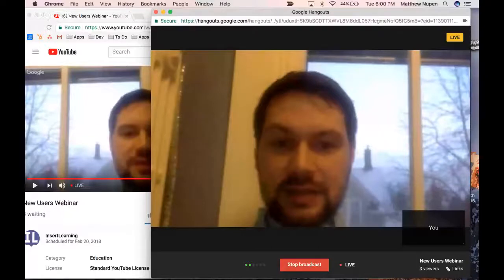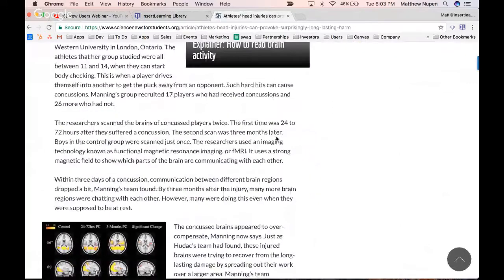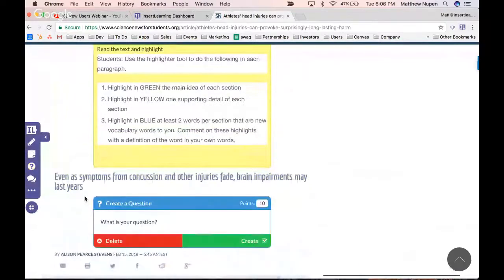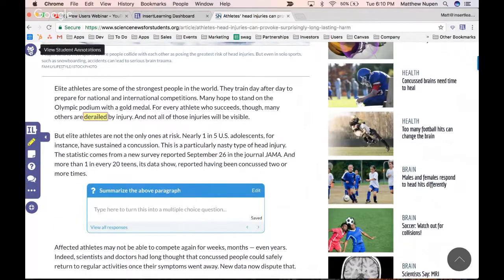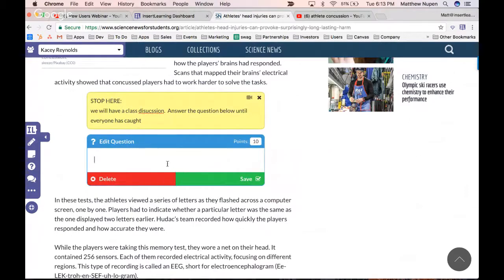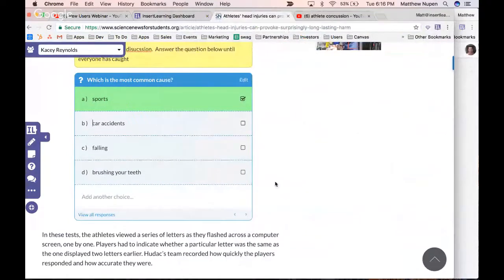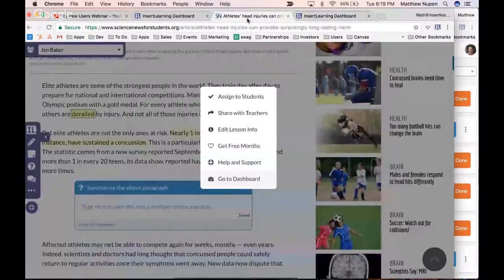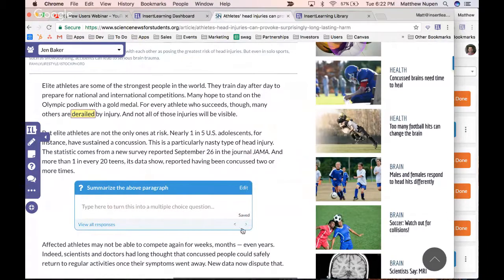New Users Webinar